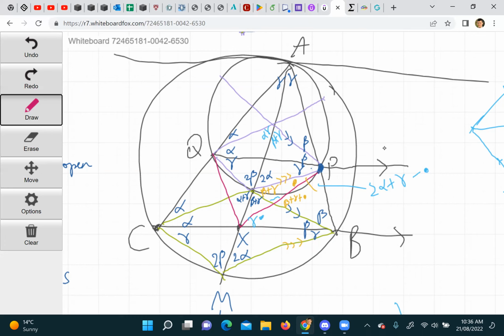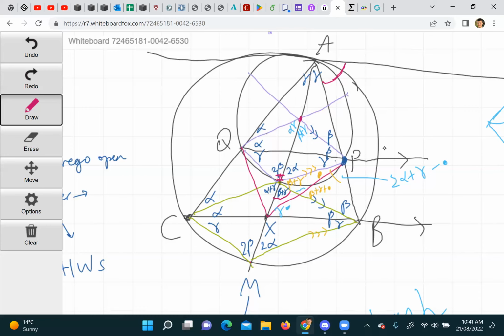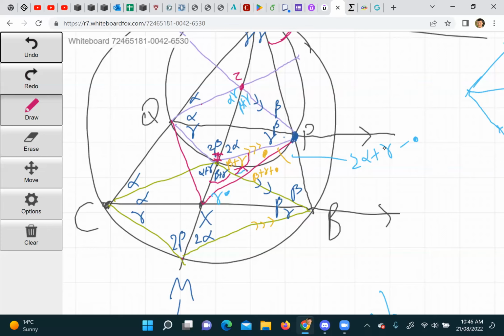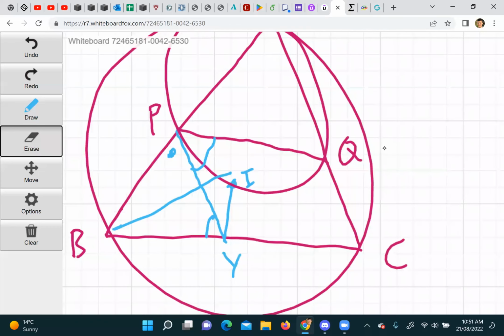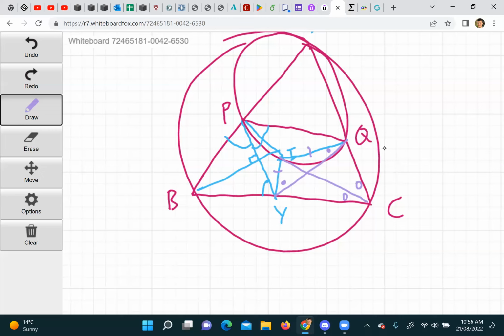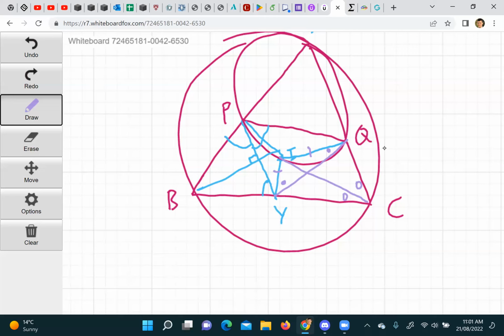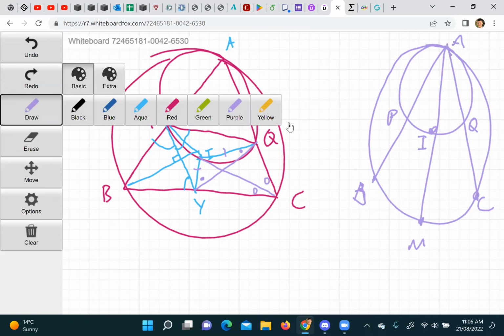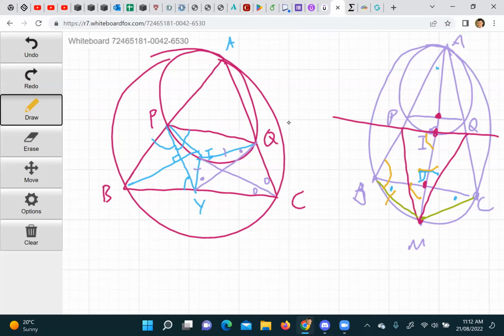Tangent circles (2022 Senior Contest Q3 Geometry solution)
ASC Australian Senior Contest. ASC AMOC Senior Contest 2022 Maths Olympiad Math Olympiad .